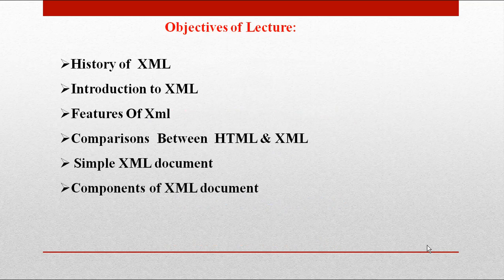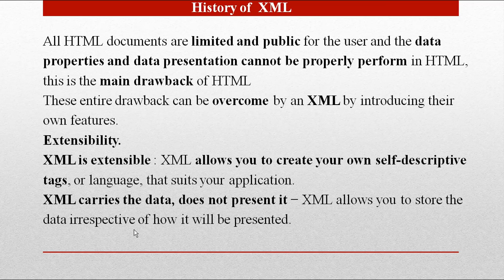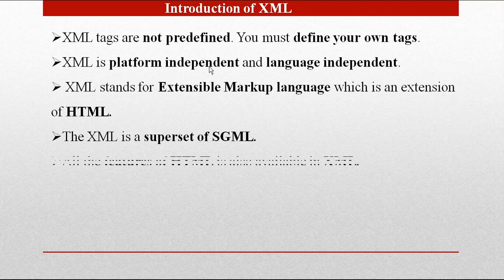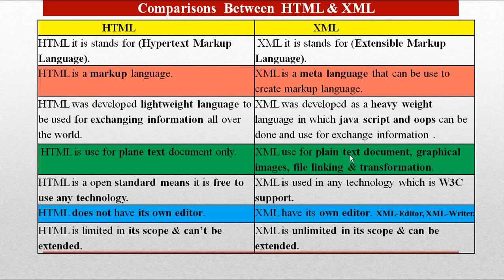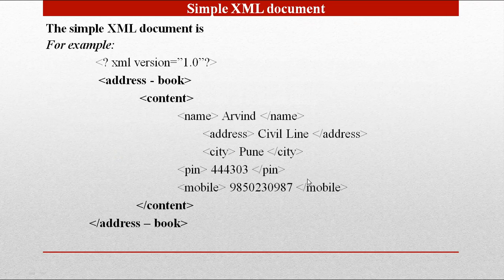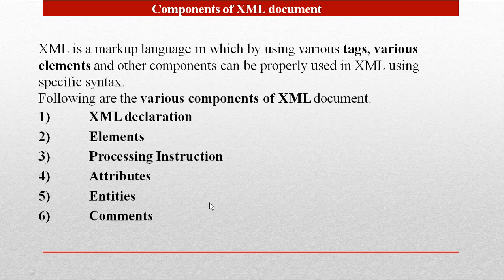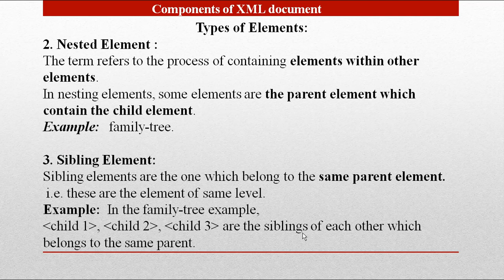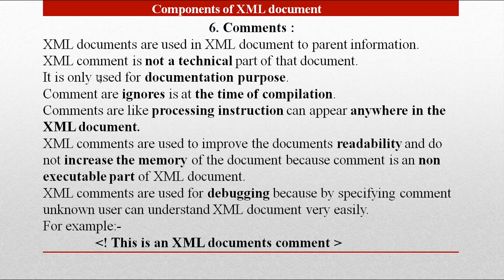Introduction of XML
This Video is very useful for B.Sc Computer Science, B.C.A , B.Sc IT and the students who are interested in learning web technology. This video contains the "Introduction of XML, Introduction of XML, History, Comparision between HTML and XML, Compounts of XML.